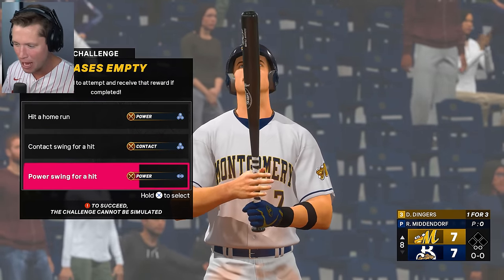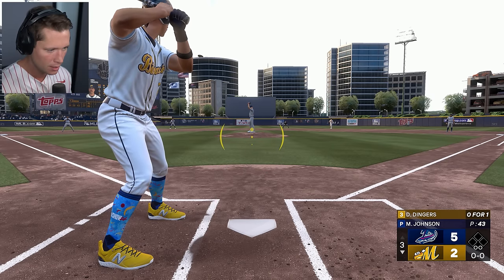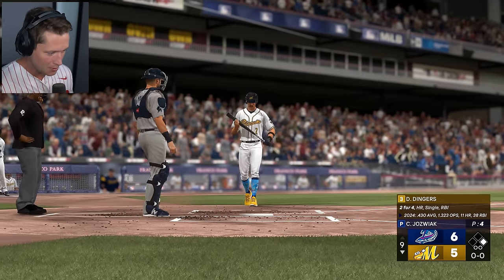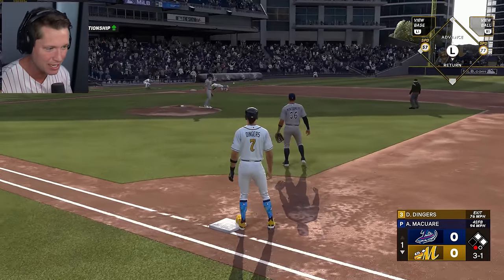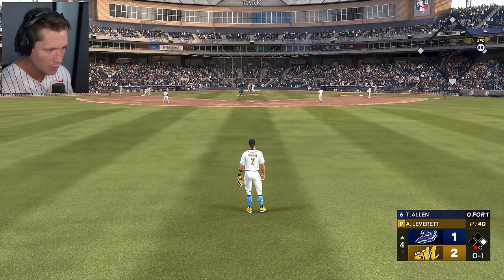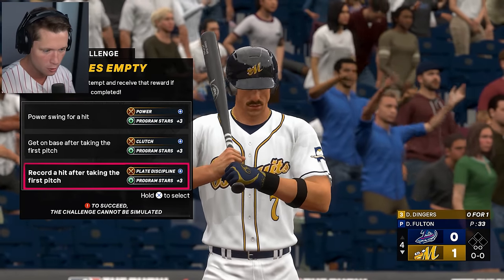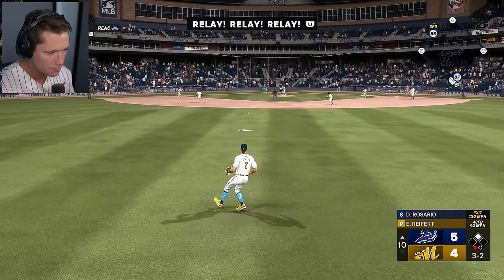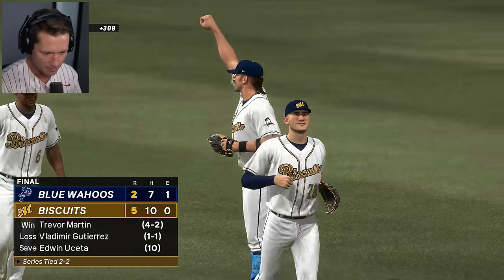MLB 24 Road to the Show - Part 8 - Most Expensive Sunglasses